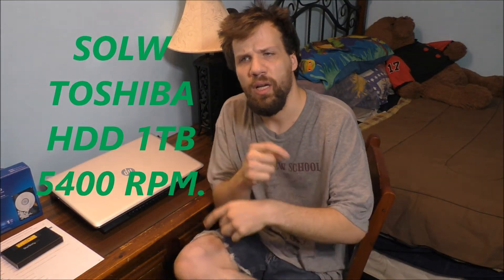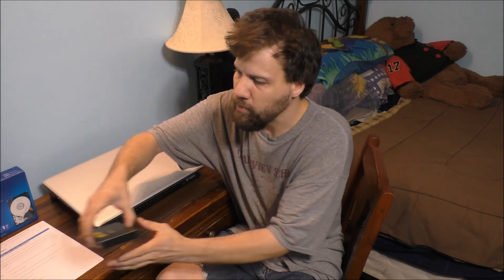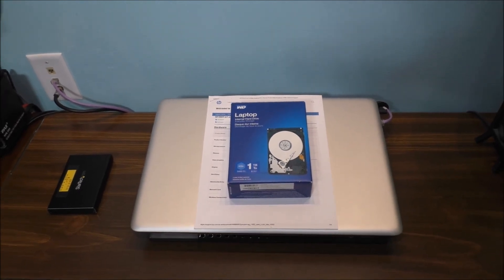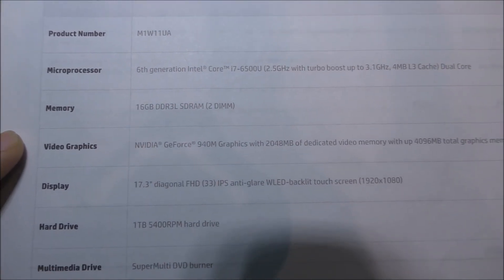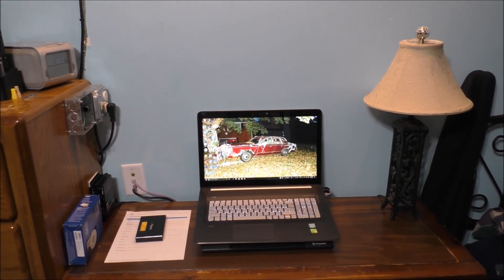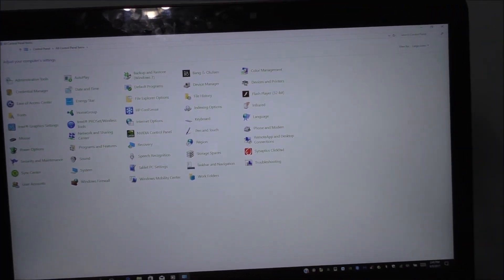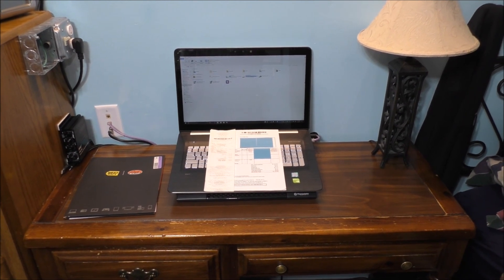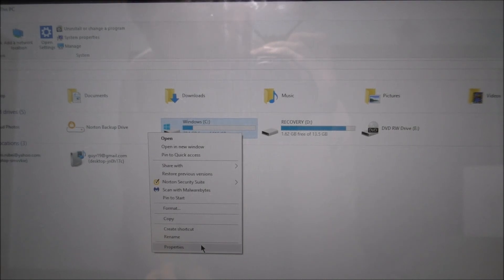WHY IS MY HP LAPTOP COMPUTER RUNNING SLOW